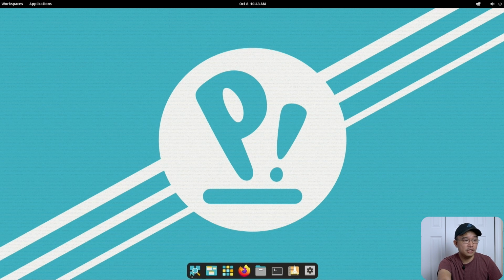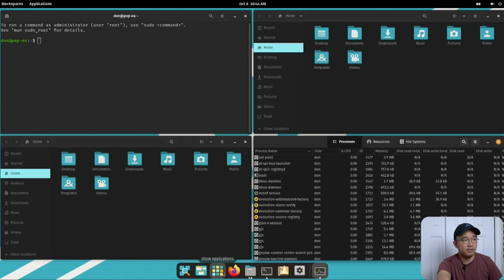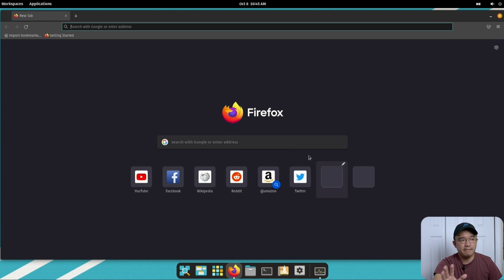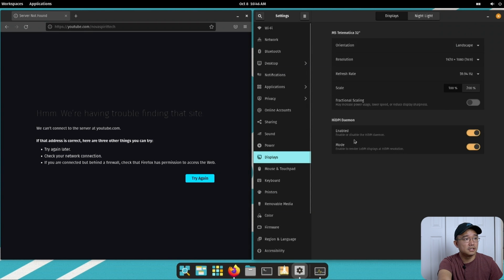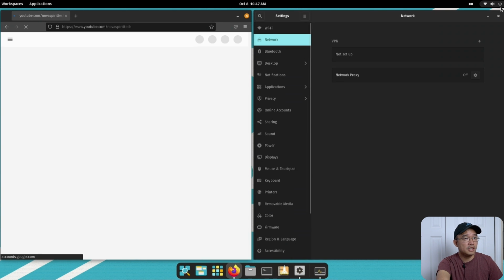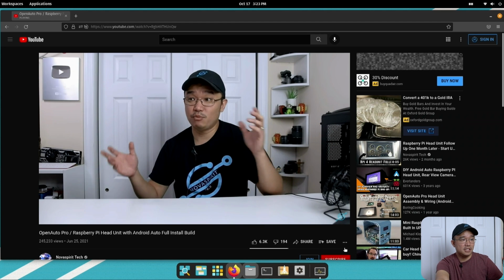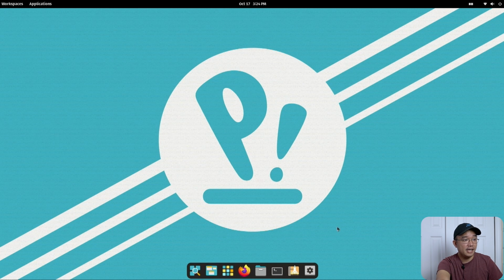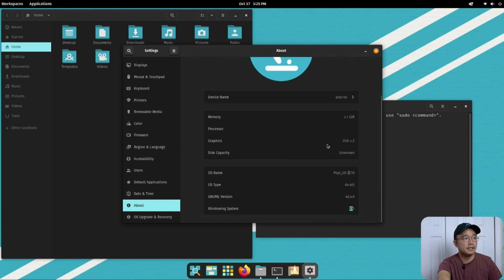Pop OS on Raspberry Pi 4 Beta First Look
Checking out pop os beta on raspberry pi 4

○○○ SHOP ○○○